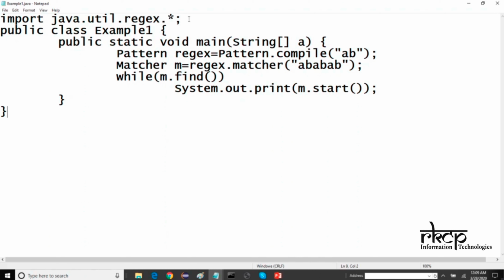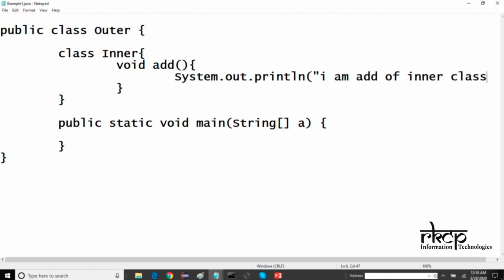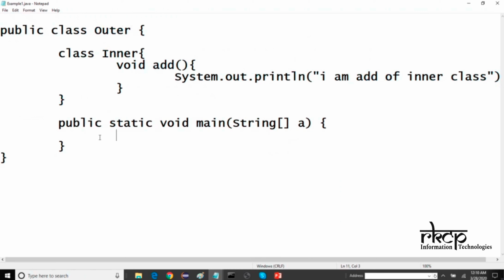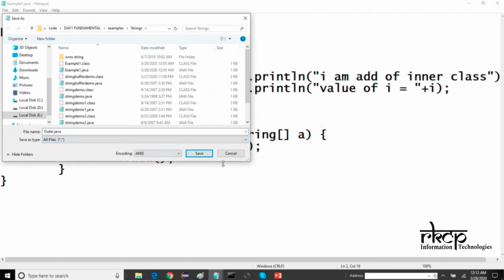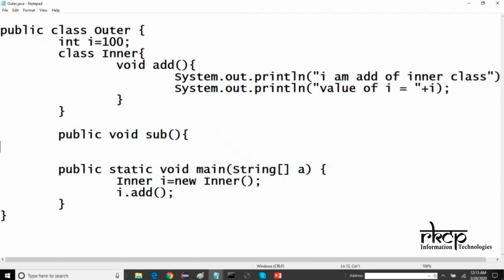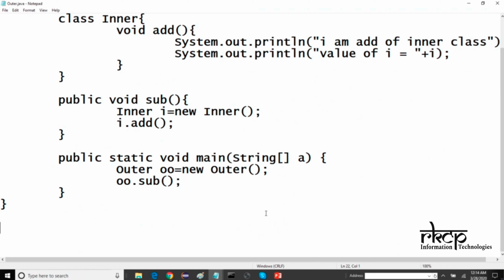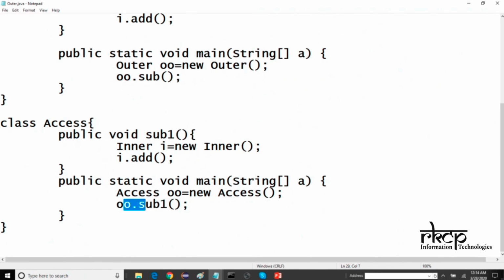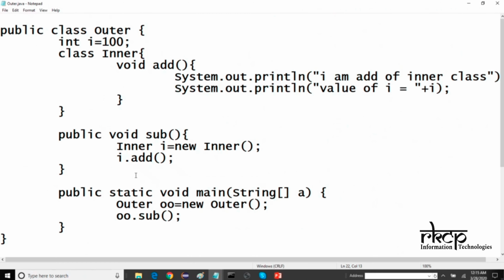Core Java Part 31 | Inner class demo